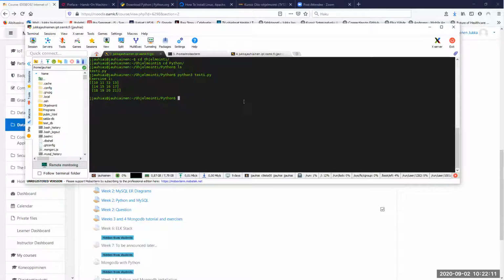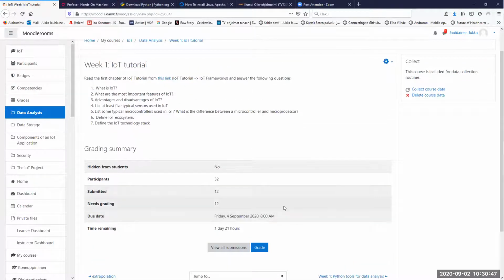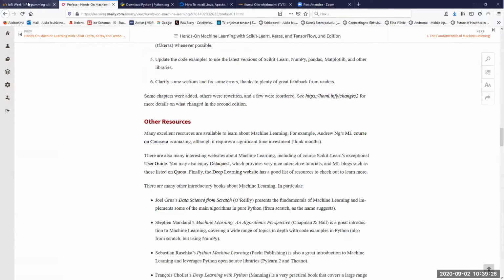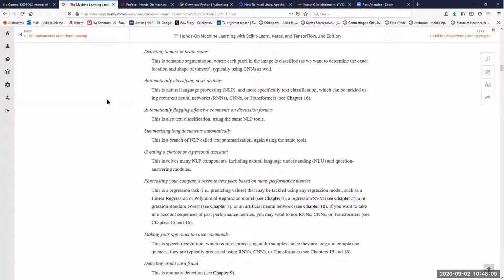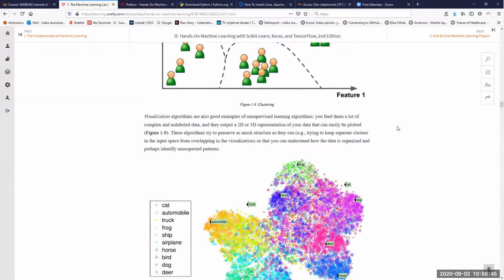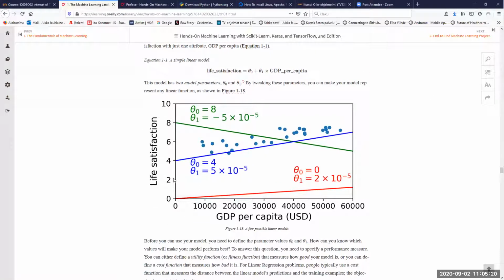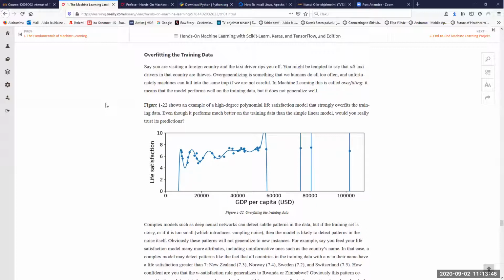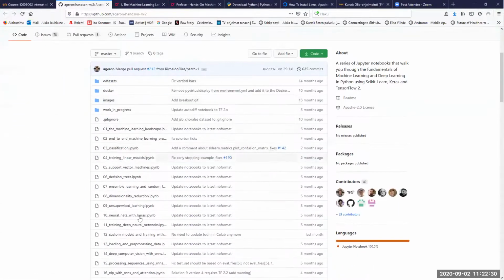Internet of Things, Session 1, 2.9.2020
IoT lectures, part 1. Some practical considerations about the needed software tools. Introduction to Machine Learning,